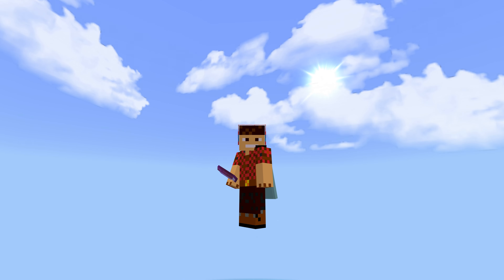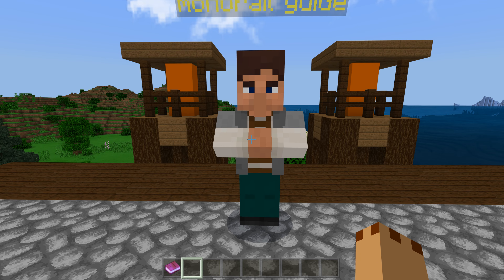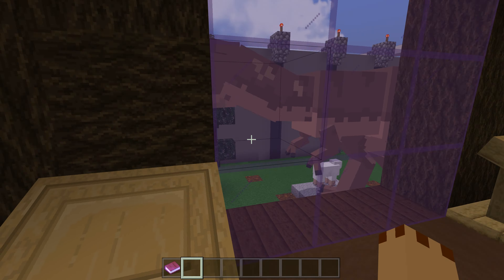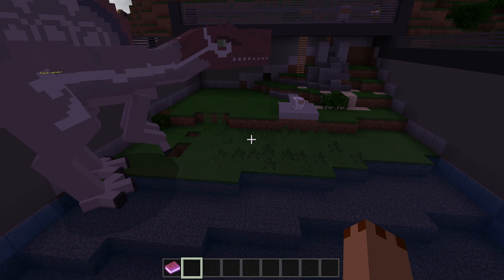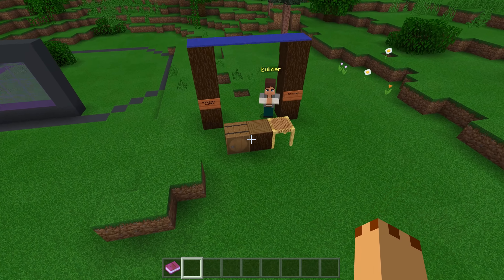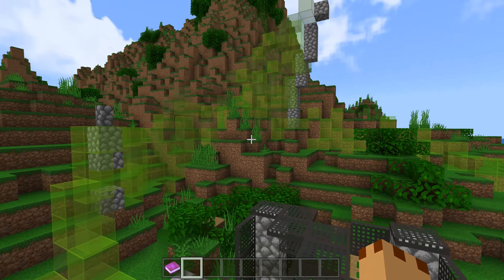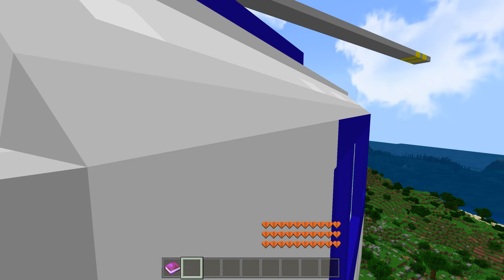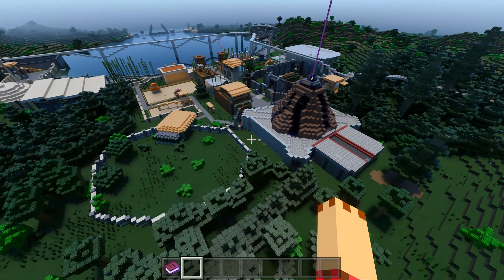Jurassic World Evolution Map by PlayBlastVideo Showcase 4K60FPS Minecraft Bedrock PE Dinosaurs Ep438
In this video I showcase the Jurassic World Evolution Map by PlayBlastVideo for Bedrock PE

Kelly’s Minecraft Vanilla RTX Conversion Pack (Better Water!)

My Jurassic World and Zoo Wildlife Park World Downloads are now available

Rig Setup
Processor: AMD RYZEN 5900X
Graphics Card: MSI RTX 3080 X TRIO
CPU Cooler: Cooler Master Hyper 212 RGB Black Edition Cooling System